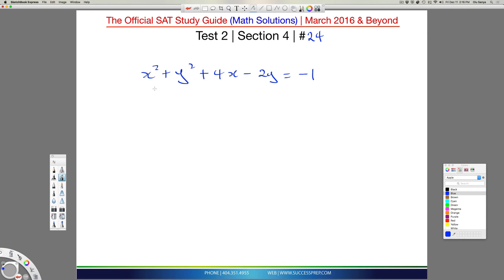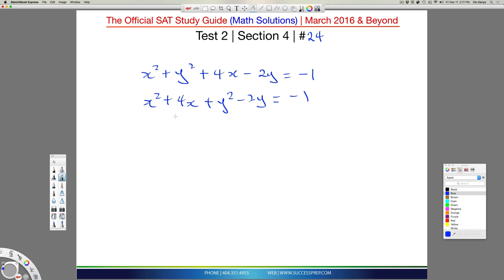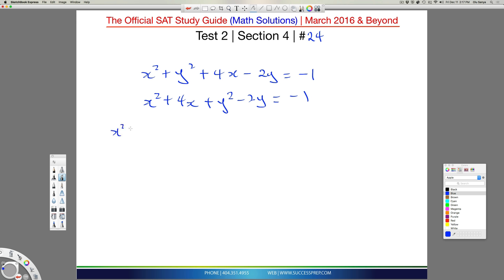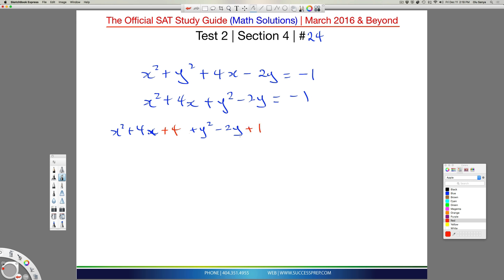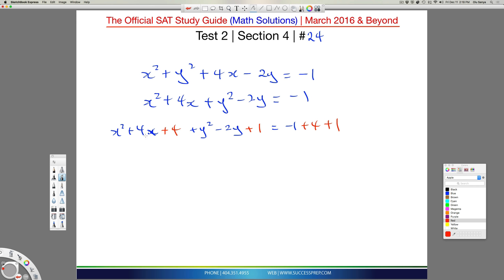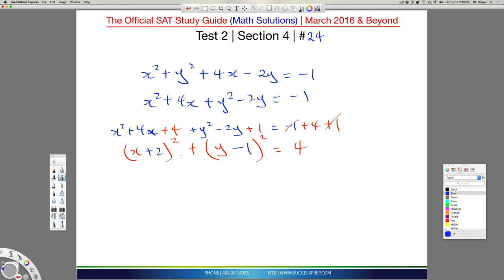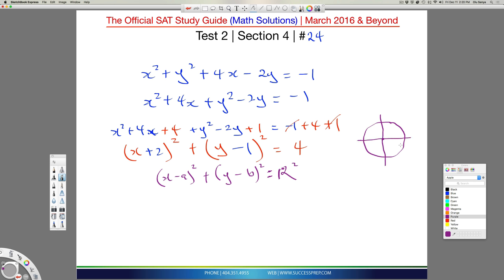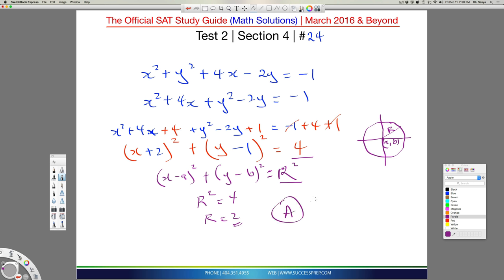SAT Prep | Equation of a Circle by Completing the Square